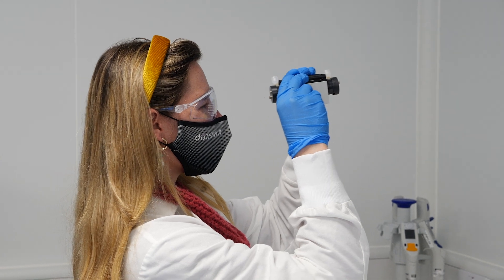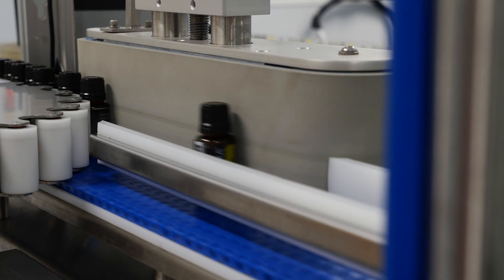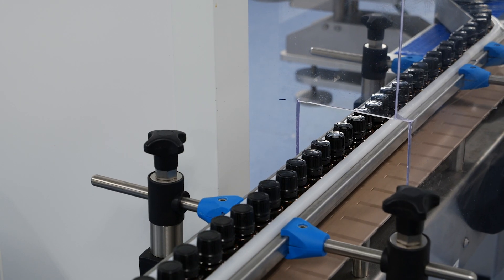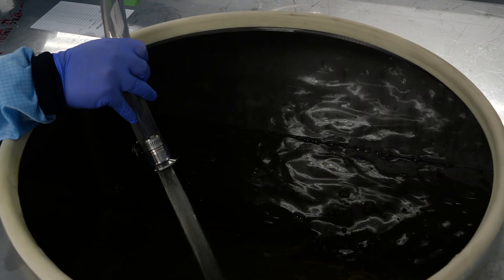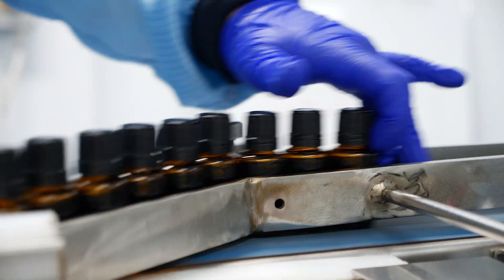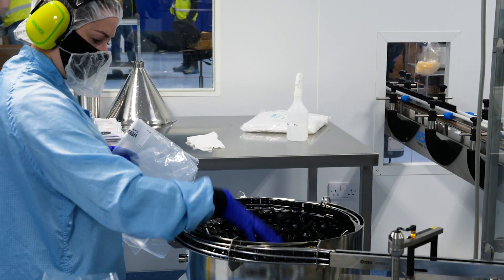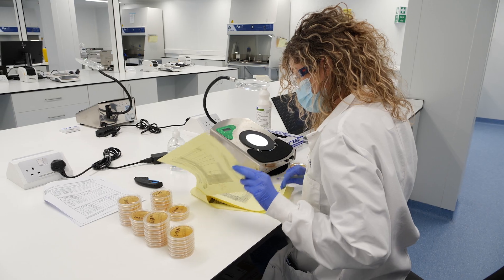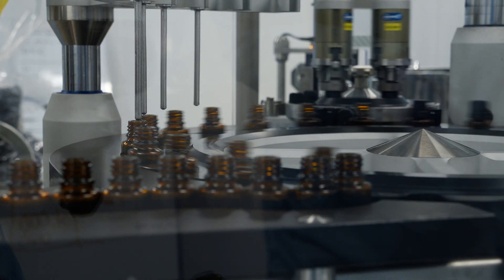New Europe Manufacturing Facility Update - Cork, Ireland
Hear the incredible progress taking place at doTERRA's new Europe manufacturing facility in Cork, Ireland. Senior Director of Global Manufacturing, Mike Robinson and Production Manager, Martin O'Sullivan explain the work that goes into doTERRA products and how we ensure the purity of each and every essential oil.